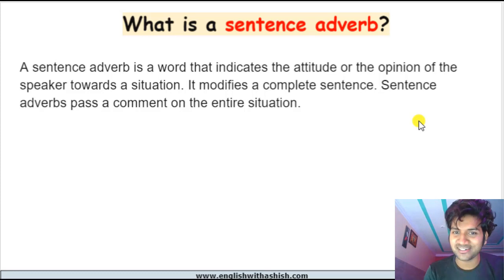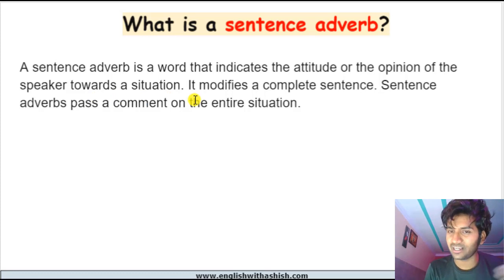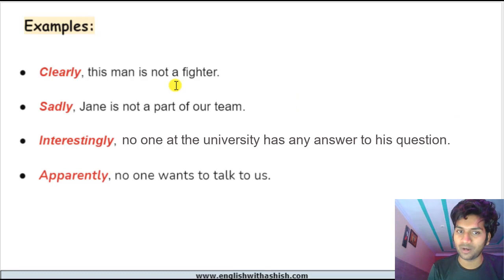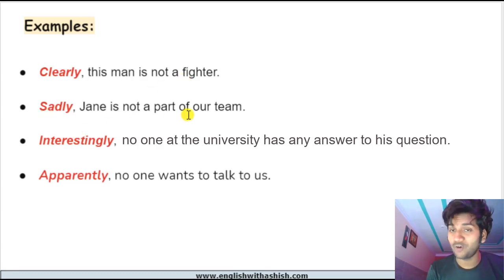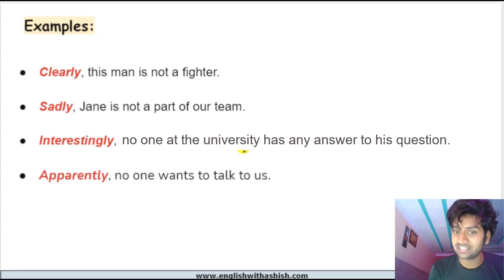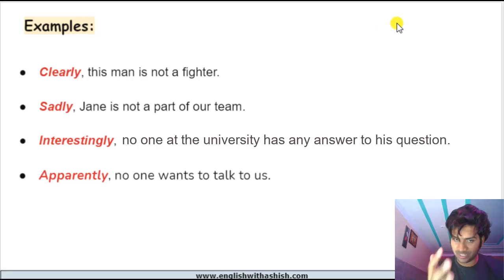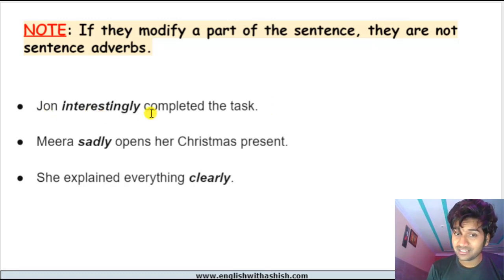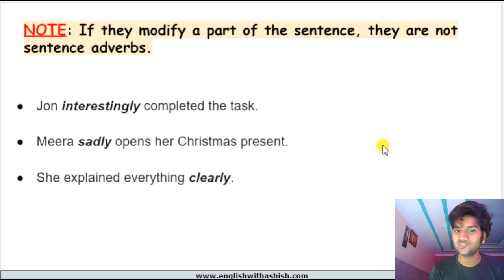Sentence adverbs in English || Definition, examples and rules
Hello, learners!

This lesson helps you understand what SENTENCE ADVERBS are, and how to use them in English.

Watch the lesson until the end to master it.

Much love!